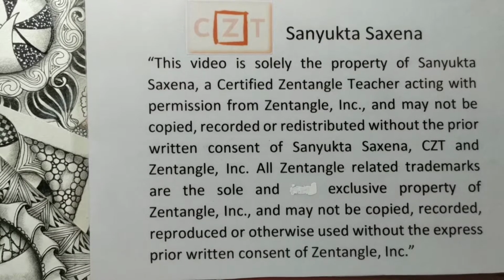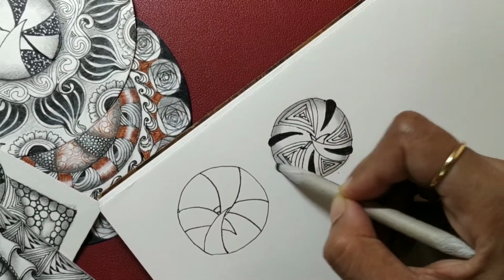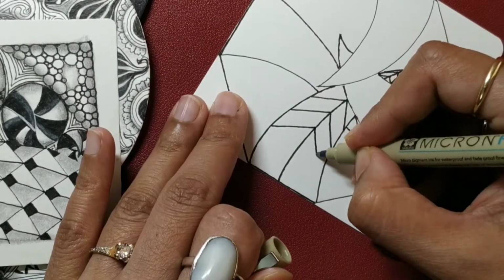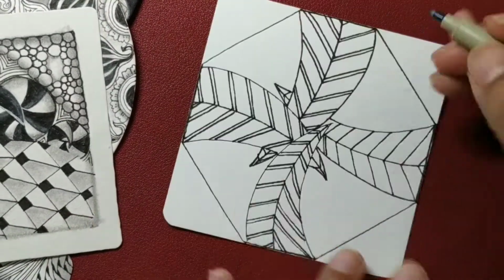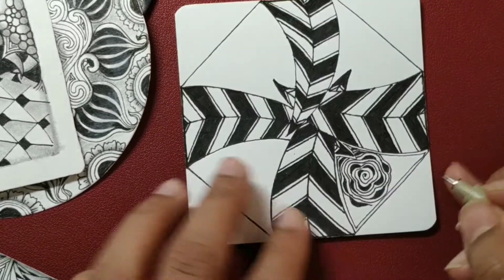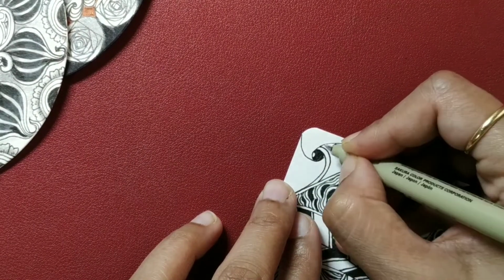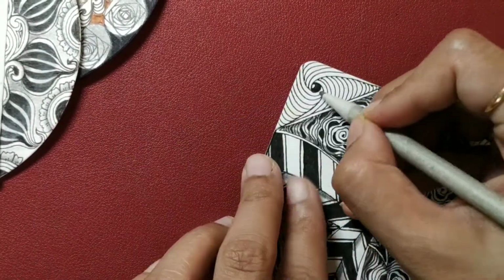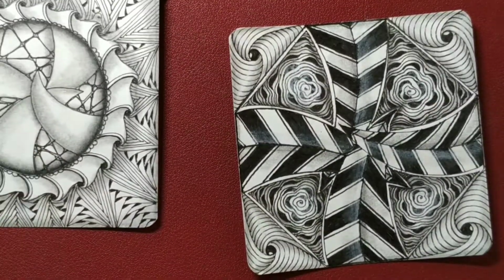Tangle Cirquital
How to draw tangle Cirquital - Zentangle tutorial by CZT Sanyukta Saxena